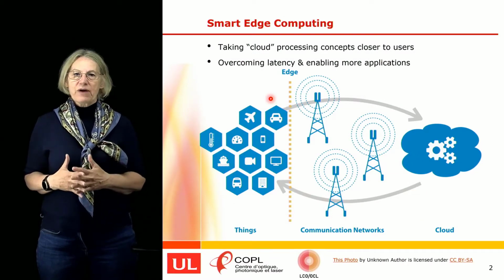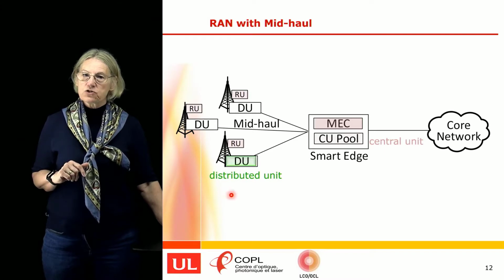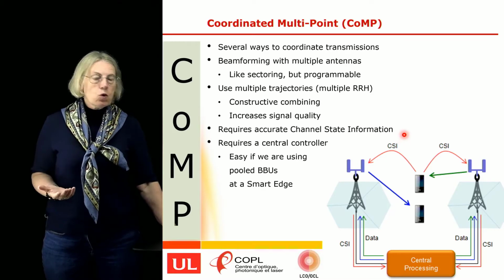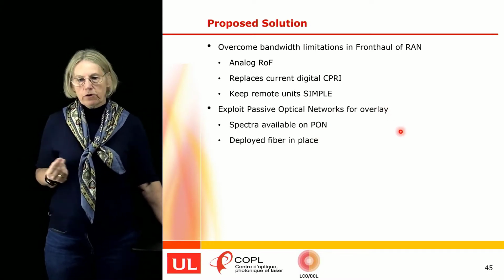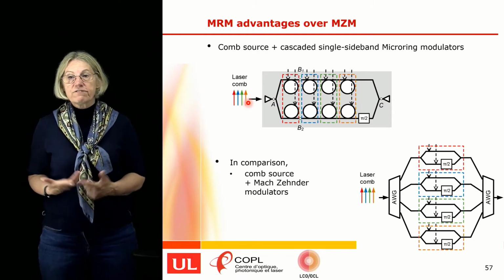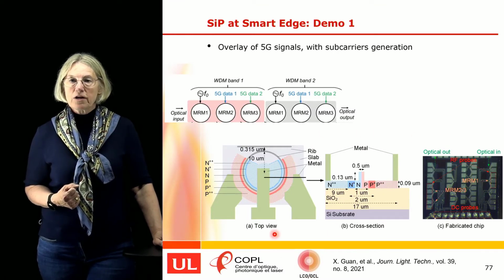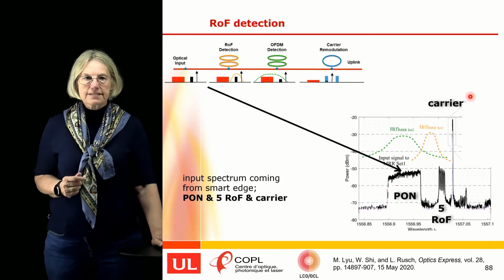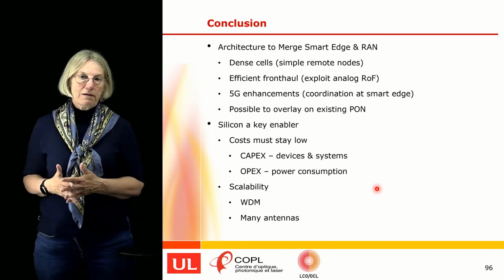Silicon Photonics Enabling 5G Optical Networks over PON Infrastructures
Companion video to ComMag article "Silicon Photonics in Optical Networks for 5G Communications"
Tutorial presentation at
ONDM 2021
25th International Conference on Optical Network Design and Modelling
30 June 2021
by Leslie A. Rusch
Professor at Univ. Laval, Quebec, Canada
ECE Department
Centre for Optics, Photonics and Lasers (COPL)